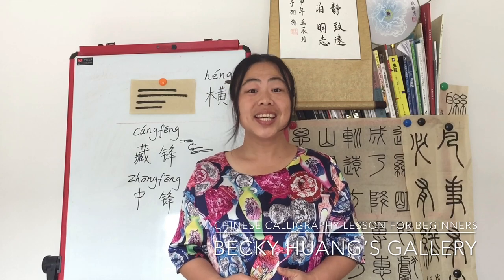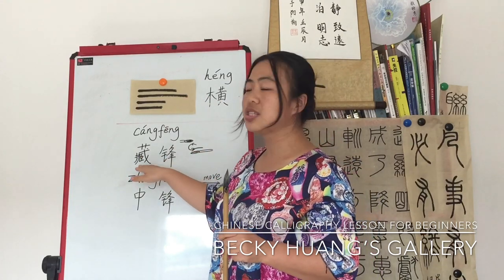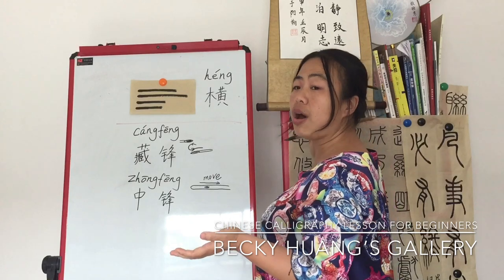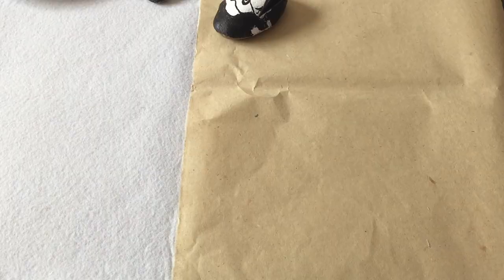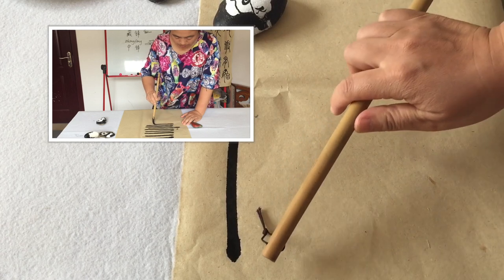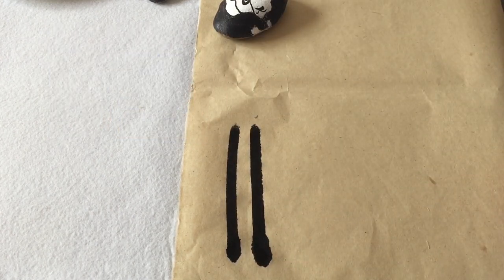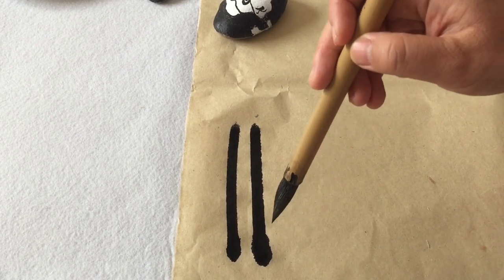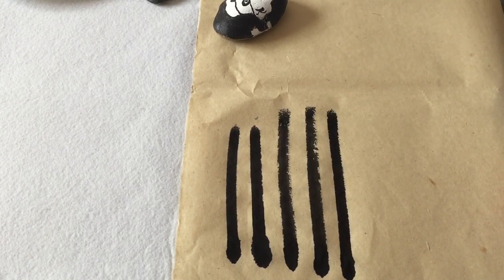Chinese Calligraphy Lesson For Beginners:basic Stroke 横héng(English Explanation)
Heng is the basic stroke in Chinese calligraphy, no matter what style of Chinese calligraphy we’re learning, we always begin with Heng, then gradually develop into other strokes and structures. Let’s beginning our calligraphy learning with this simplest stroke.